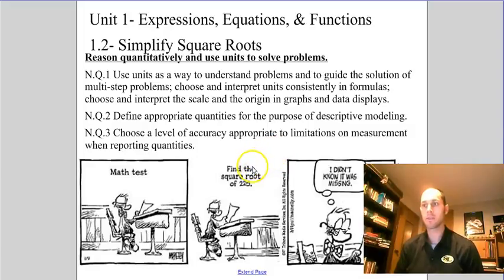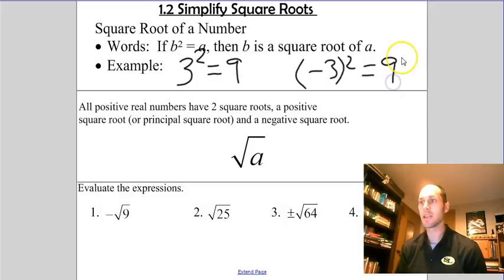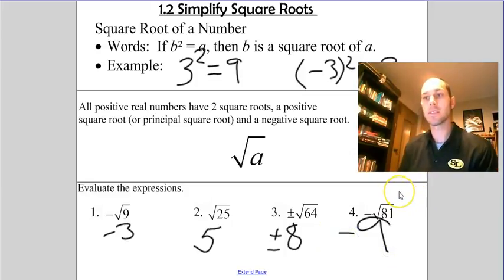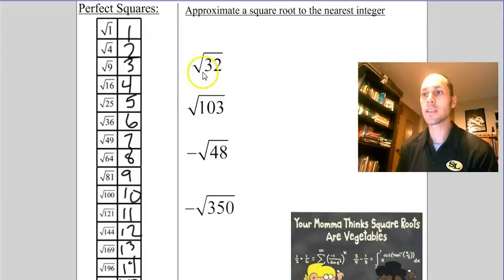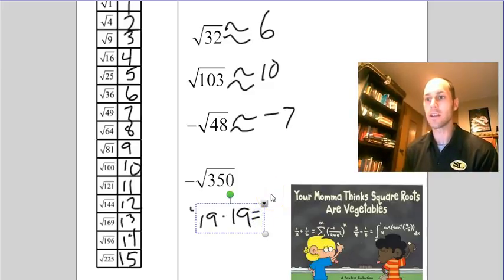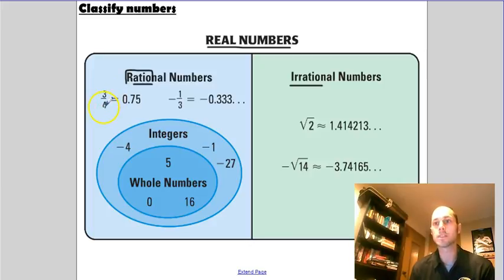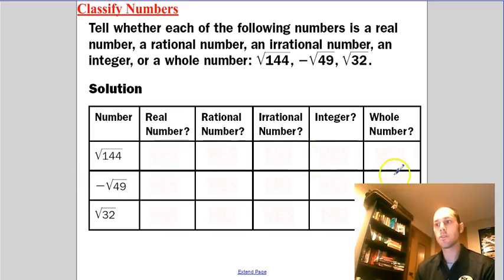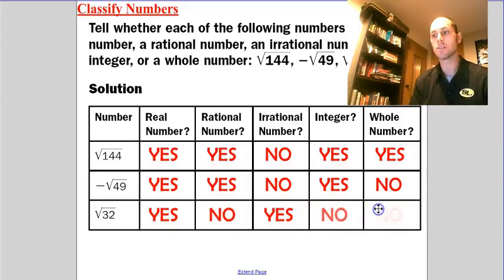Algebra 1 1.2 Simplify Square Roots Part 1